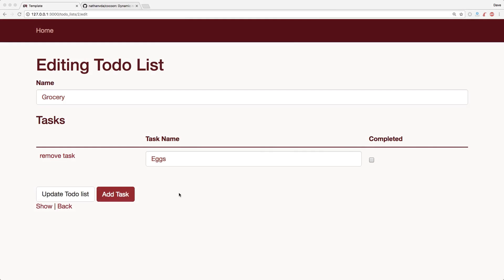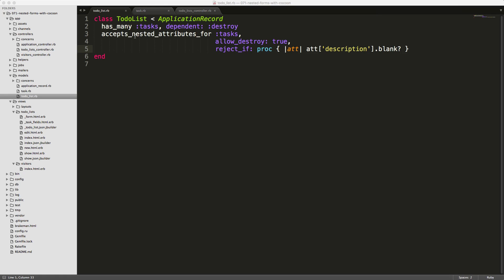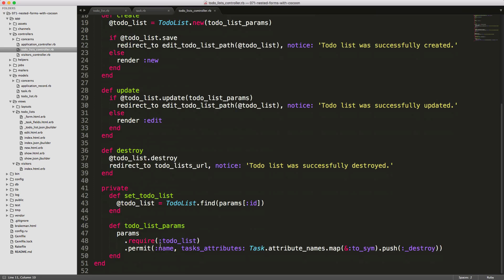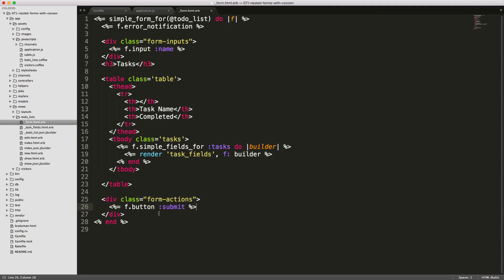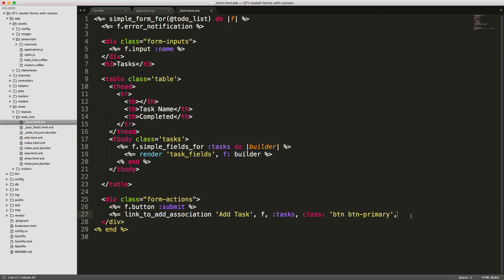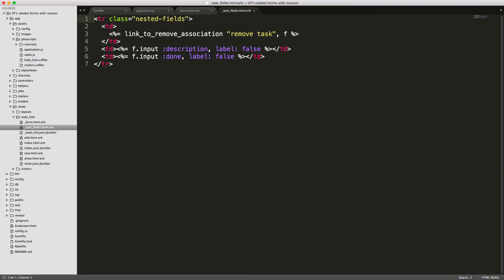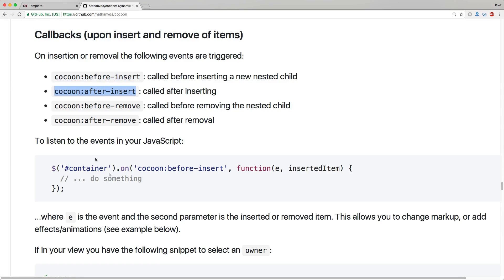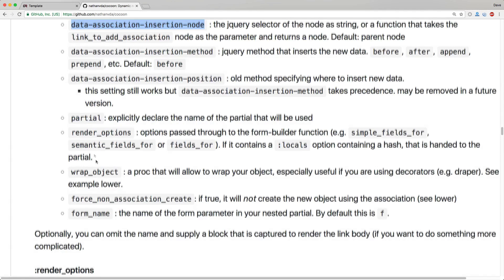Episode #071 - Nested Forms with Cocoon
Using the unobtrusive gem, Cocoon, learn how to handle multiple models in a single form with accepts_nested_attributes_for.